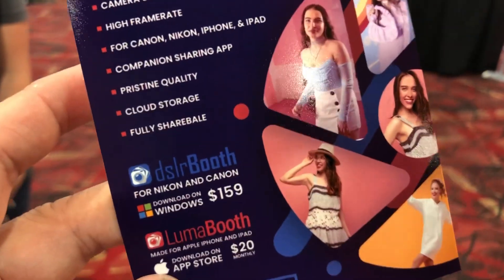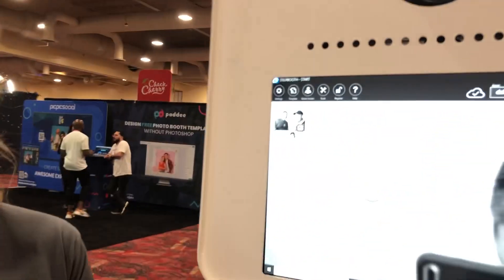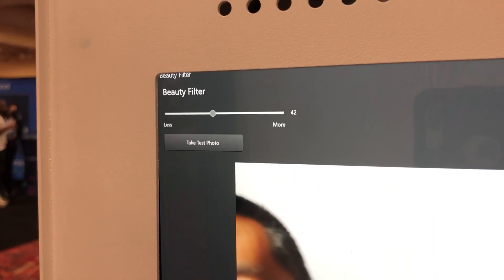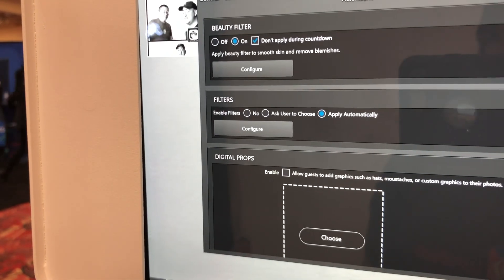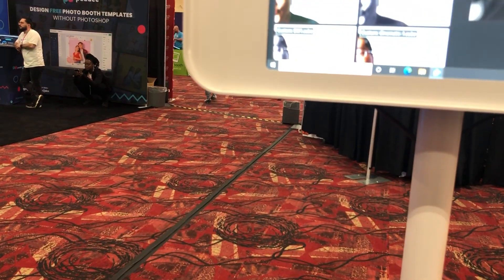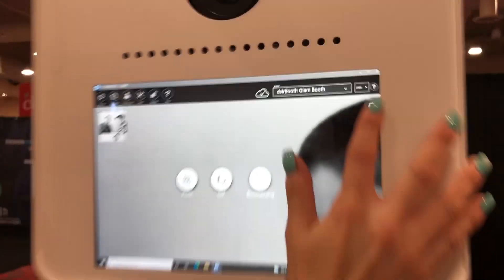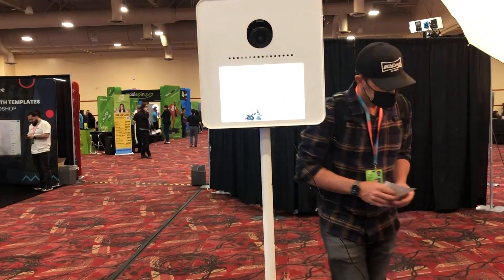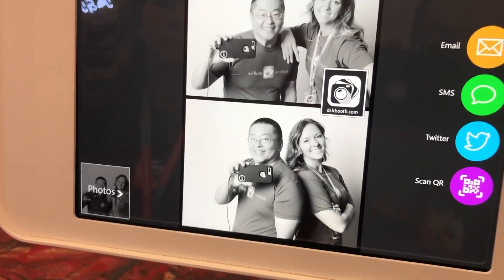How to setup GLAM Filter in dslrbooth software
How to setup GLAM session with Christine Palace of dslrbooth software.  The photos really pop and the clients love it